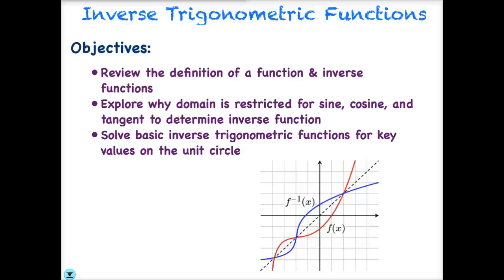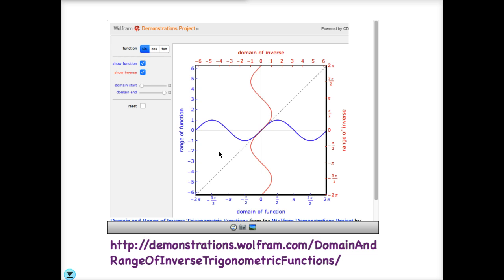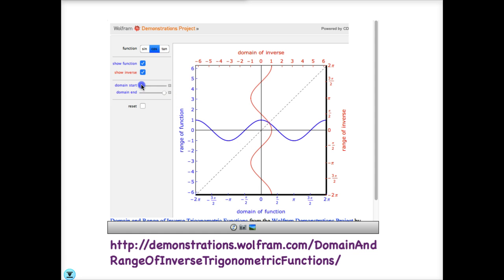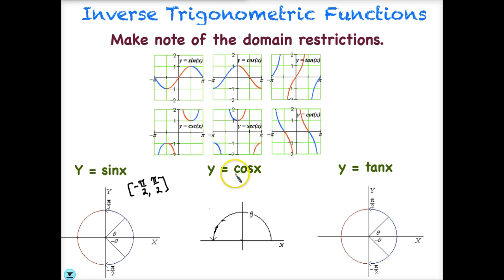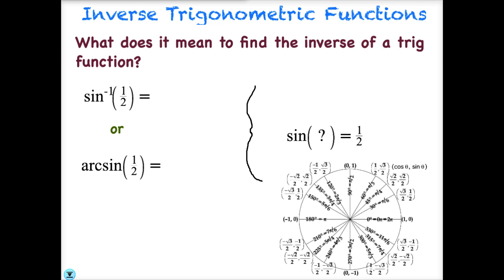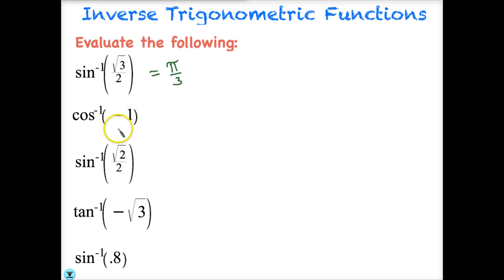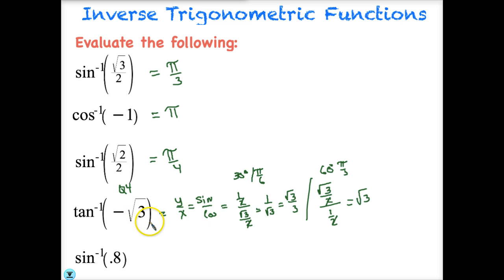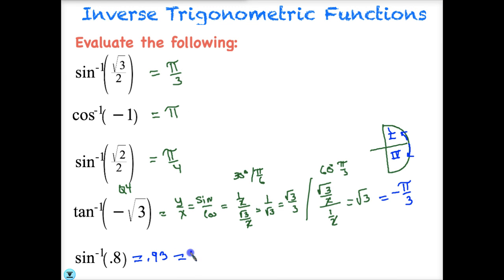Introduction to Inverse Trig Functions